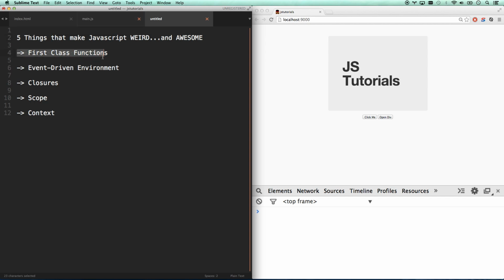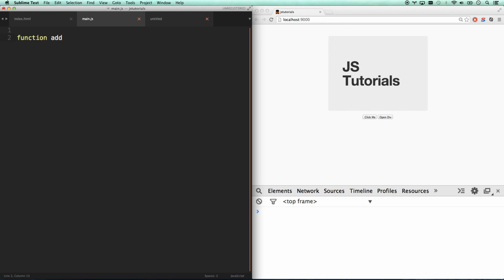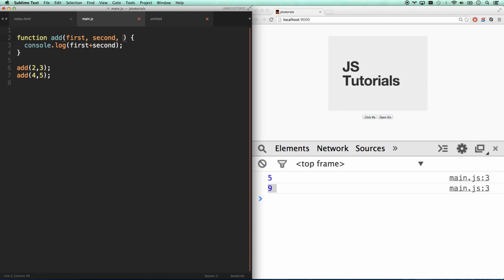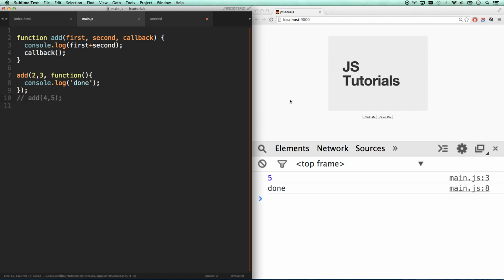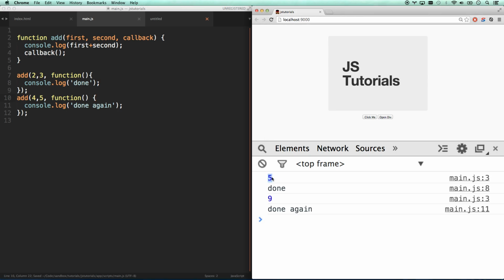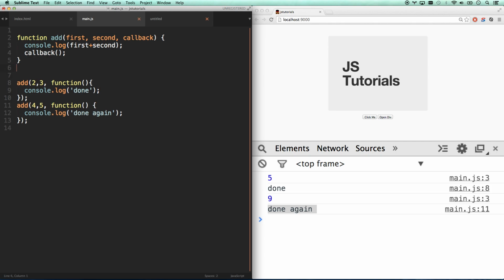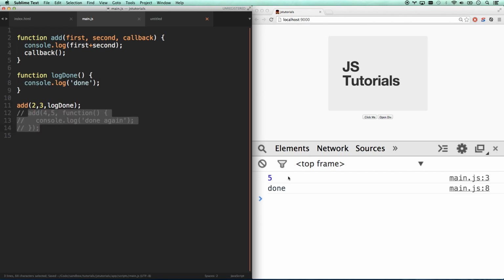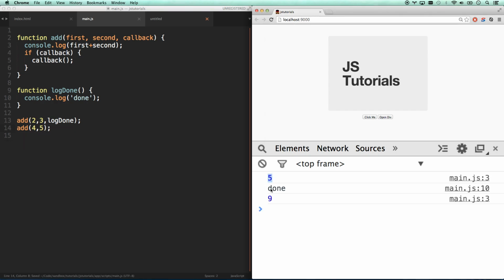What Makes Javascript Weird...and AWESOME - Pt 1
Javascript is so weird...and so AWESOME.
There are 5 root things that make it this way.  If you're new, learning to grasp these 5 concepts will get you a LONG WAY in your JS programming.

Honestly, there are a LOT of intermediate programmers who don't understand these concepts.  Many coders who know how to work around them don't really understand how and why it works, they just know do-this-and-it-works.

Here's video 1, First-Class Functions